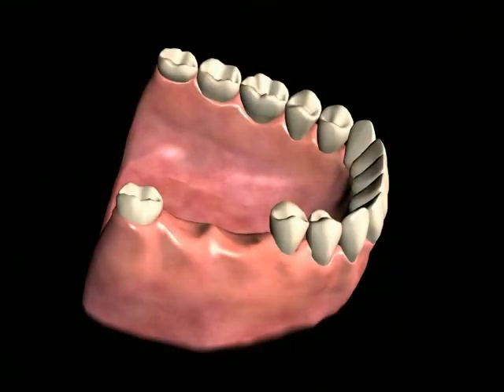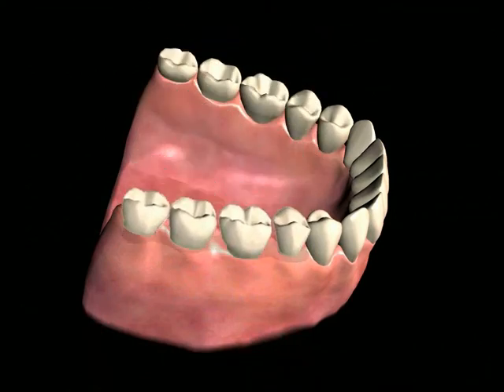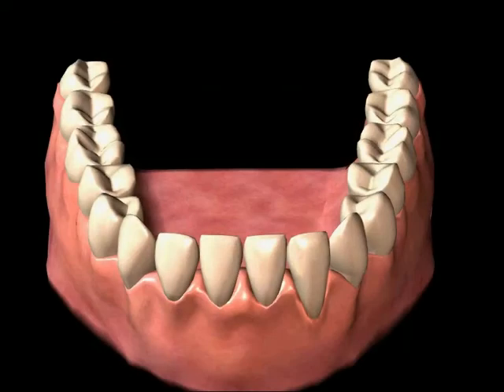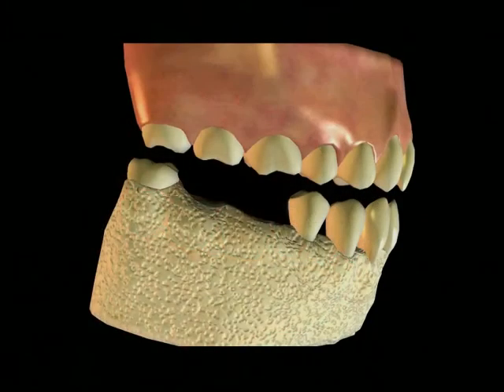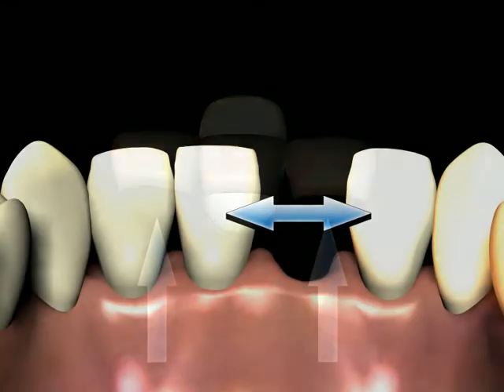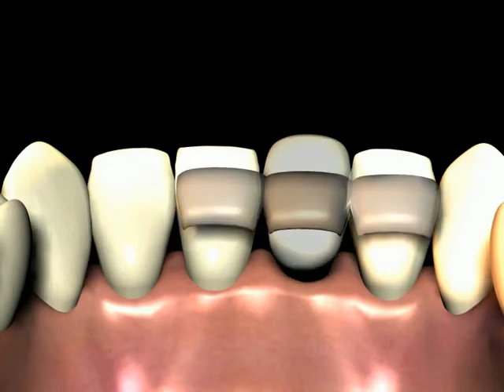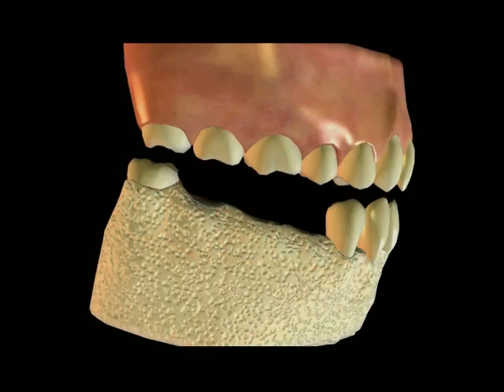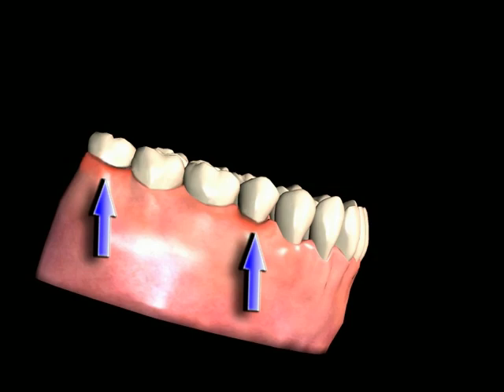Fixed Bridge Prosthetics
Part Twenty-six of a Dental Educational Series. This video is based on the dental procedure termed Fixed Bridge Prosthetics